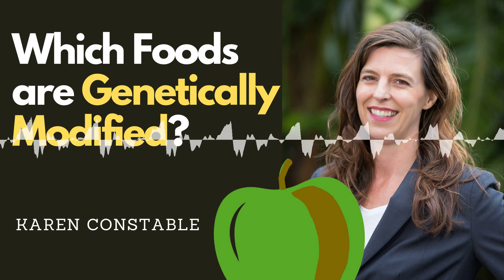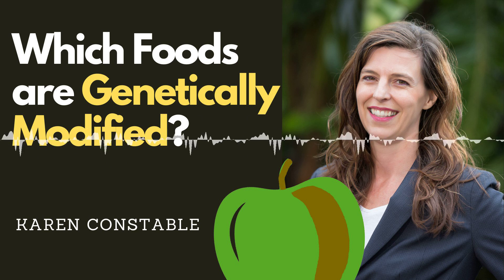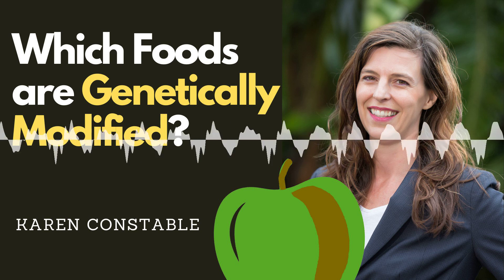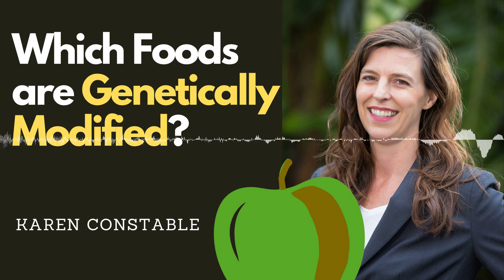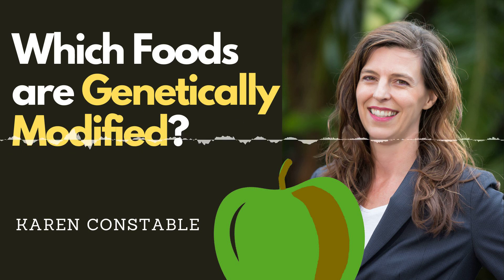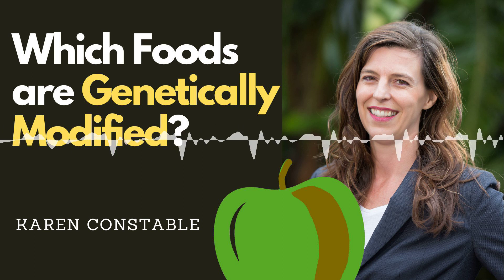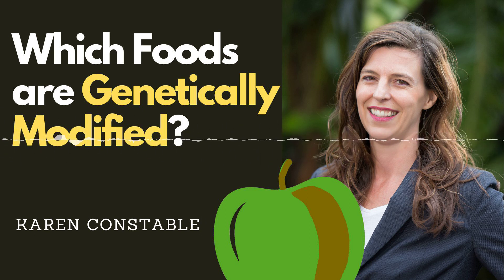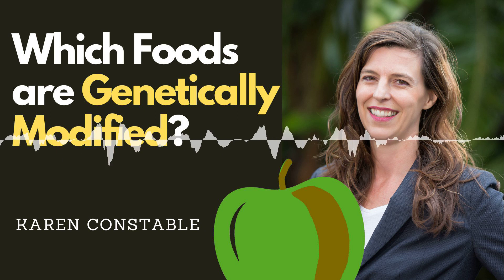Which Foods are Genetically Modified?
Karen Constable of The Rotten Apple, a weekly newsletter for food professionals, policy-makers and purveyors, explains exactly which foods that you can buy right now are genetically modified.

Transcript:
Earlier this year, the USA implemented a new labelling rule for GMO (Genetically Modified Organism) foods. The rule says that any food that contains detectable genetic material which has been modified using laboratory techniques - as opposed to conventional breeding - has to be labelled as “bioengineered”.

According to one source, the rule is being “widely ignored” by industry.

Worse still, the word “Bioengineered” is not well understood by consumers and critics complain that loopholes in the rule mean that many foods that contain genetically modified ingredients don’t need to be labelled as such.

Around the world, misinformation about GMOs is at epic levels, with a new study showing that 250 million people were likely exposed to misinformation about GMOs in the past two years.

In the USA, there are just 12 food crops that are approved for use as foods AND that are available to buy and eat, plus two more animal foods that are approved but, according to the FDA, “not widely available”.
- Alfalfa
- Apples
- Canola
- Corn
- Cotton (edible cotton-seed oil)
- Papaya
- Potatoes
- Soybeans
- Summer squash
- Sugar beets and
- Pink pineapple (see our Just for Fun piece on pink pineapples in Issue #35)
- Norfolk Plant Sciences’ Purple Tomato

AquaBounty Salmon and GalSafe pig are approved in the USA but, according to the US FDA are “not widely available”.

🍏 Source: The FDA’s factsheet “Where Can You Find GMOs” 🍏

Gene-edited products (GE), which are different to classic ‘GMOs’ (read about the differences in Issue #4), are in development around the world, with just a few foods available on the market now, including the ones listed below. Thanks to Popping and Diaz-Amigo, writing in NewFoodMagazine, Issue 5 2022, for this list.

- maize with a modified starch composition (approved in Canada),
- red bream fish that makes more meat (Japan),
- tiger Pufferfish (Japan)
- a gene-edited tomato (Japan).

Different countries have different rules about whether GMOs can be used for/in food and about the labelling requirements if they are used. More about that here (pdf link).